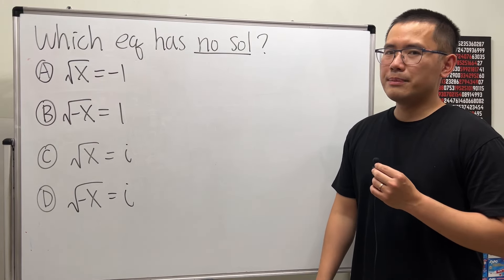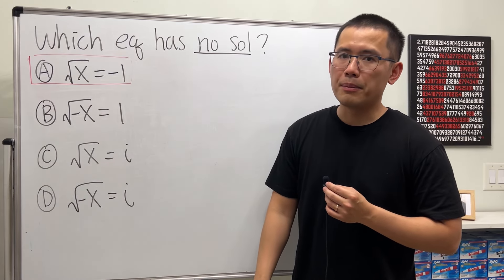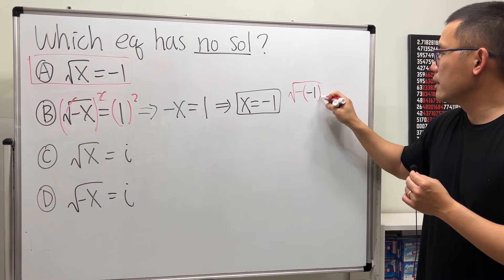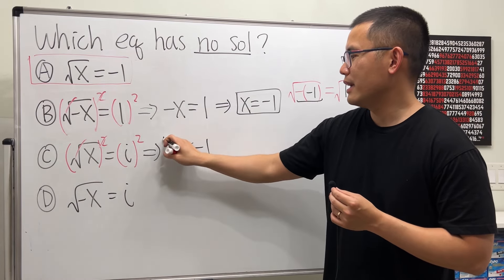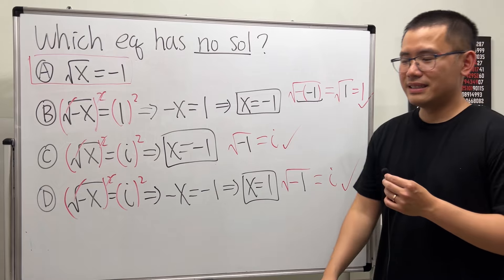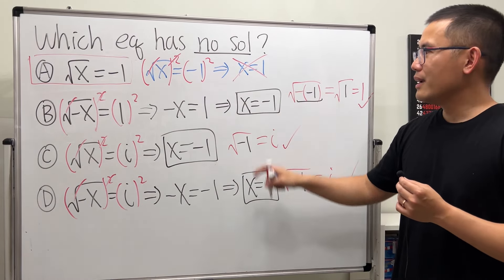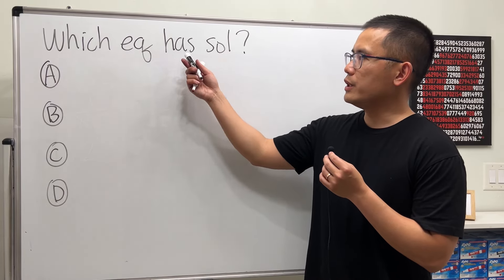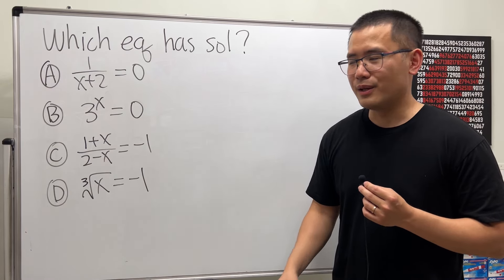4 radical equations but 1 has no solution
Which one of these square root equations has absolutely no solutions?
(A) sqrt(x)=-1
(B) sqrt(-x)=1
(D) sqrt(-x)=i
Be sure to try the question at 3:55